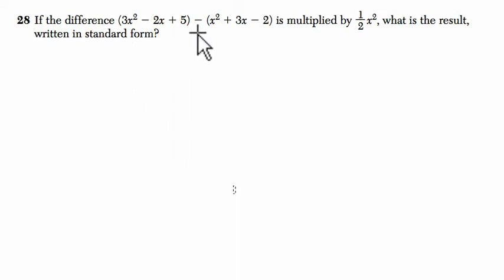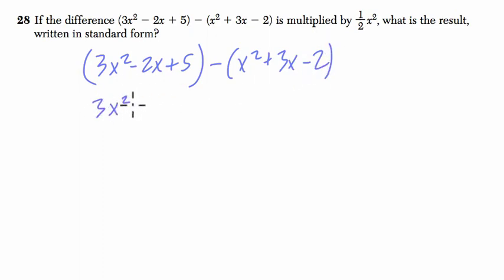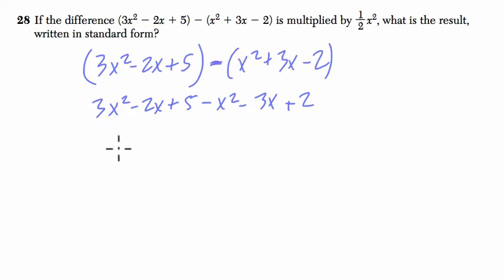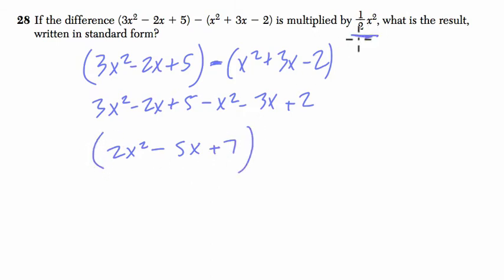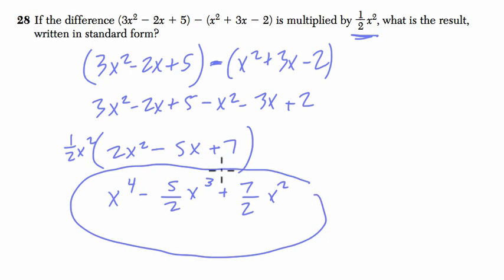Algebra 1 Regents June 2015 #28